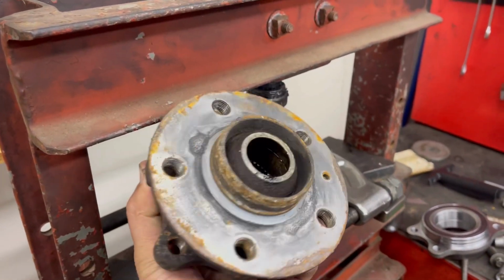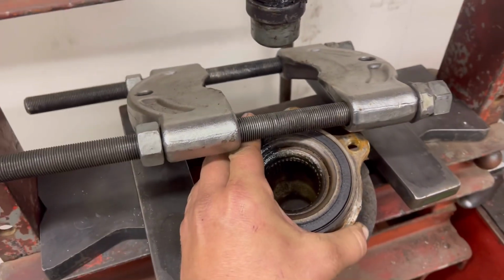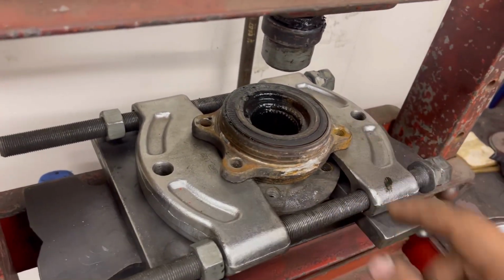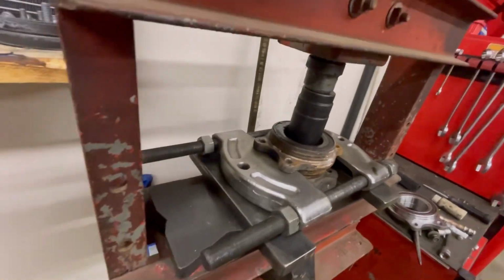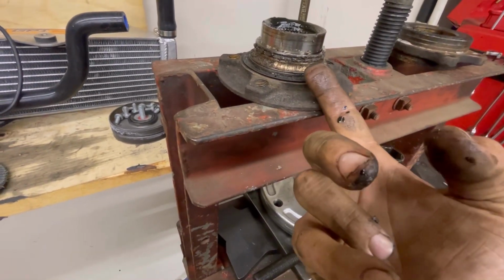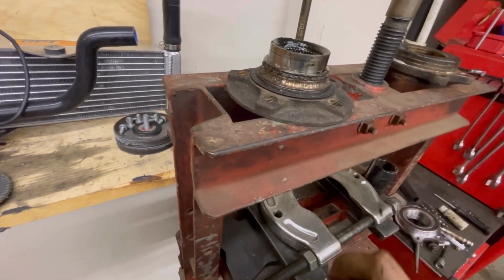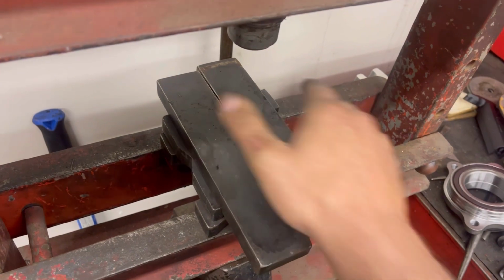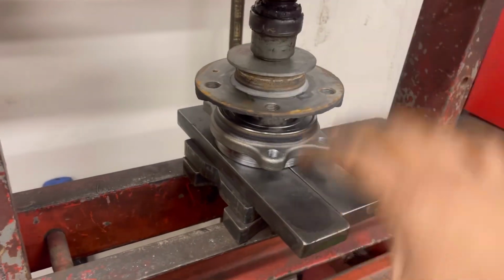Best & Fastest Wheel Bearing hub flange race removal press Audi VW or ANY car mechanic tips tricks